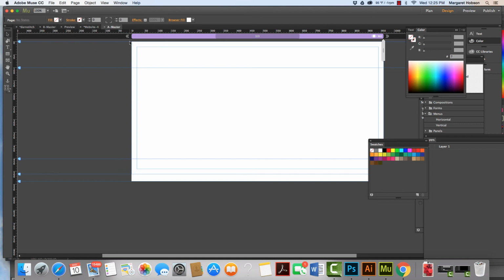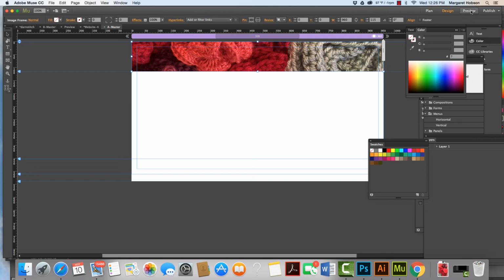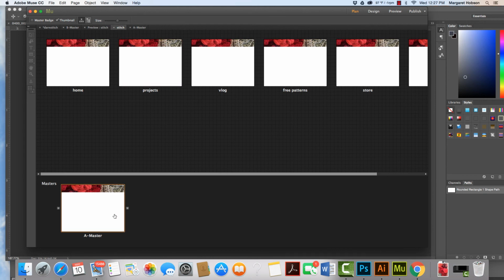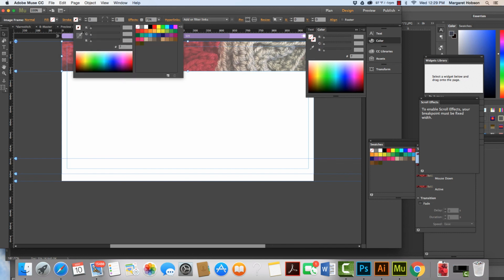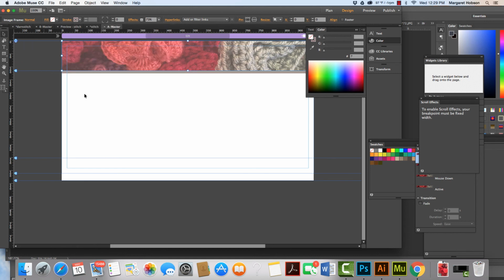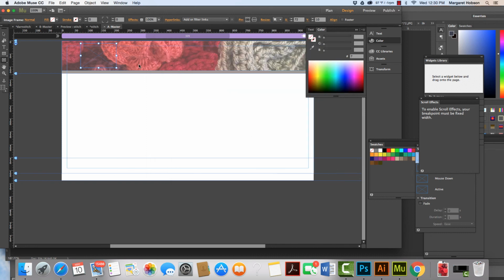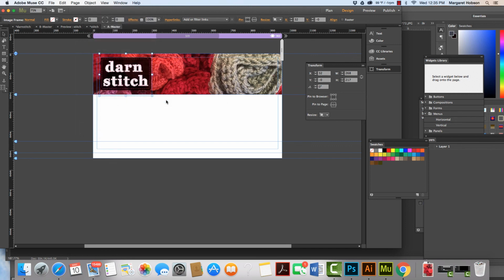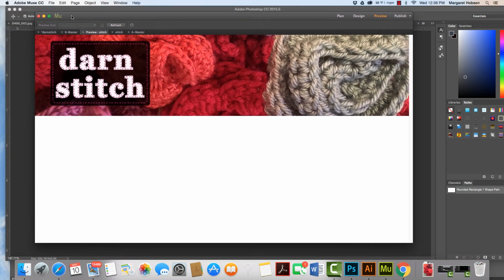Creating a Header in Adobe Muse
In this video I will show you how to create a Header in Adobe Muse.